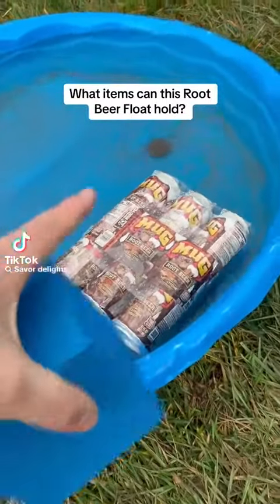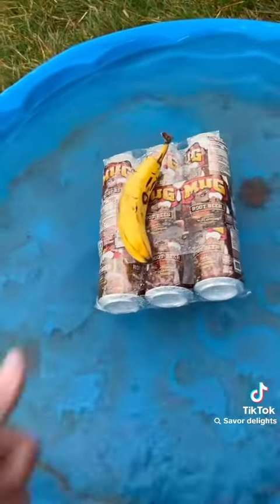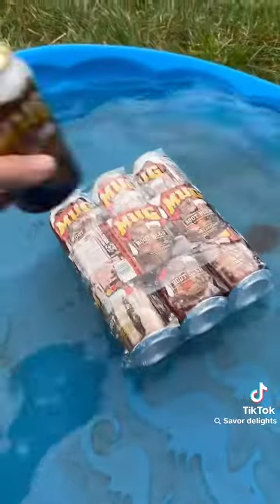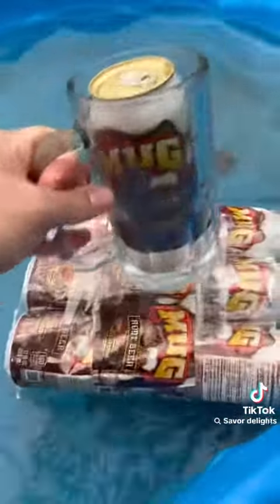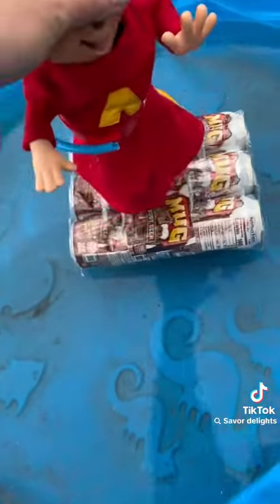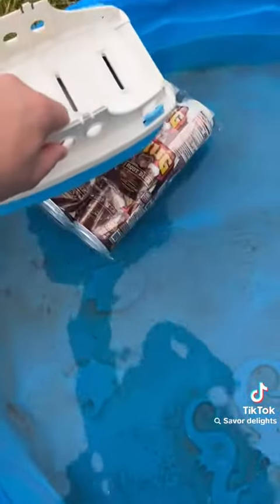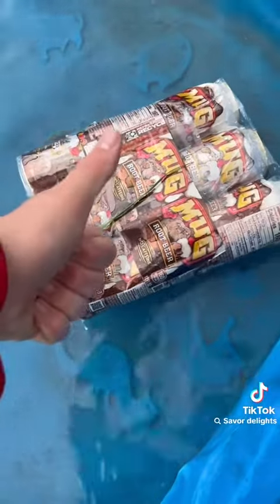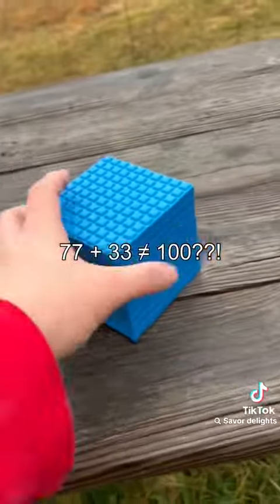Root beer float